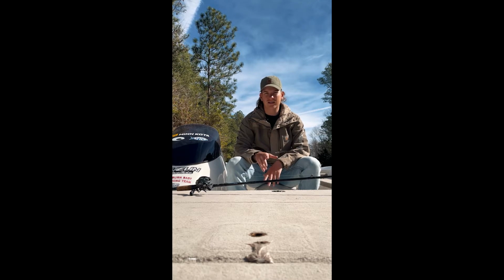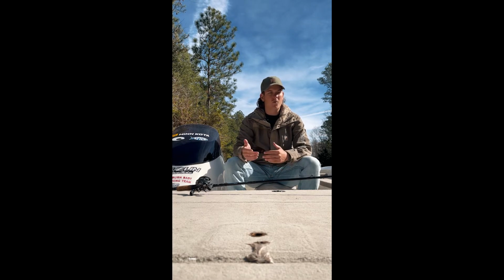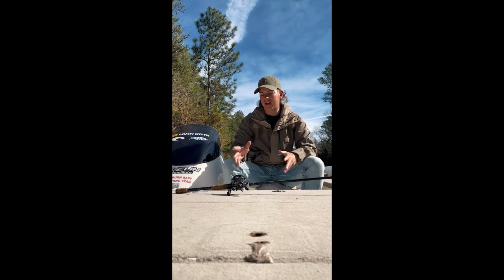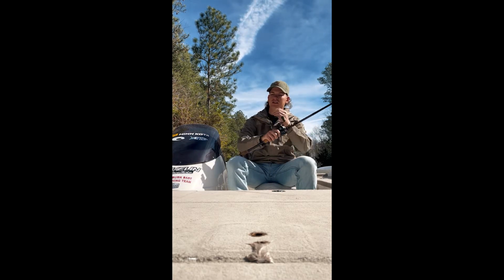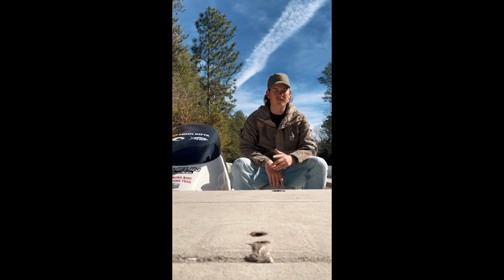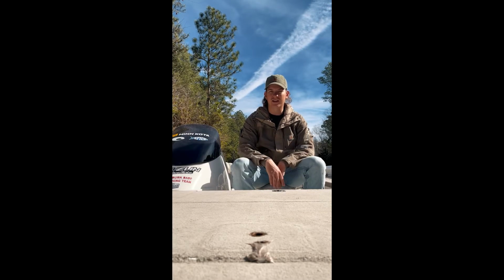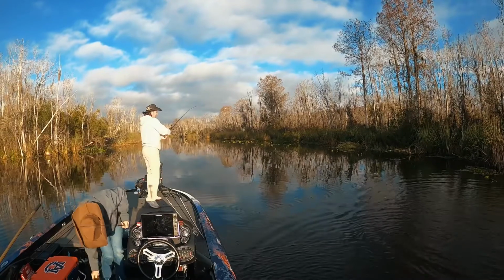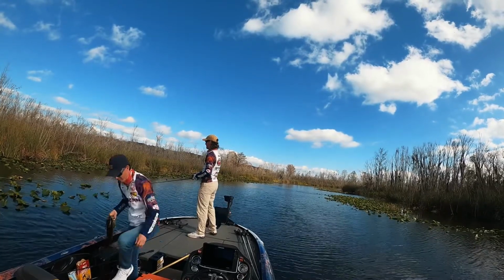RECAP: MLF College Southeastern- Harris Chain of Lakes January 7th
In this video JC covers our recent success at the first MLF event of 2022 in which we qualified for the 2023 national championship.